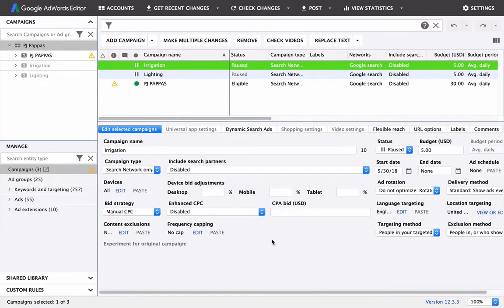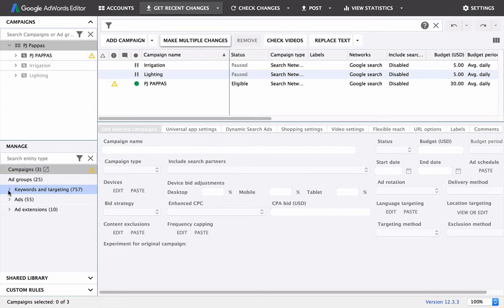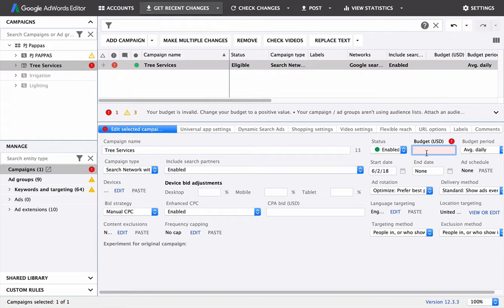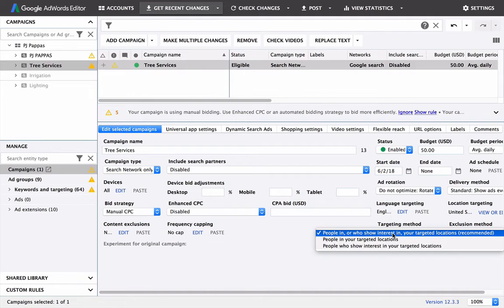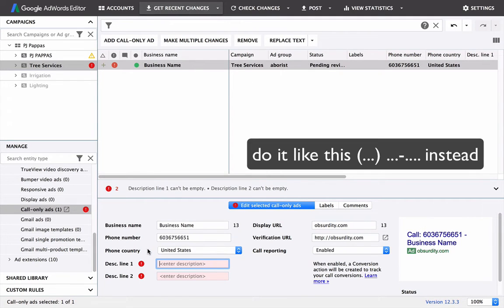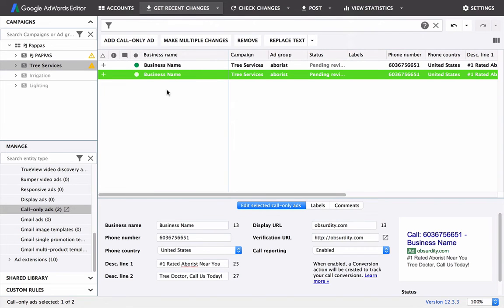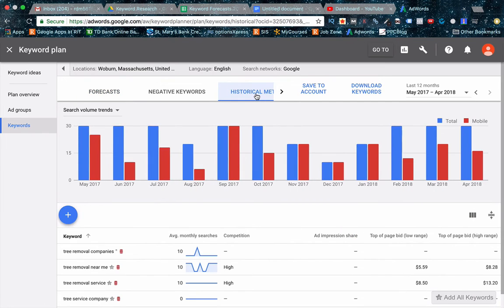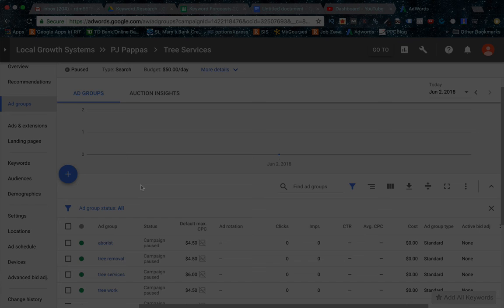Google Adwords Power Editor Tool - Set Up Call-Only Ads in Bulk!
Learn the Basics of Google Adwords Power Editor Tool and How to Setup Your First Adwords Campaign in BULK!